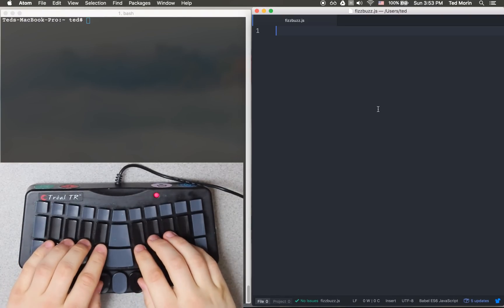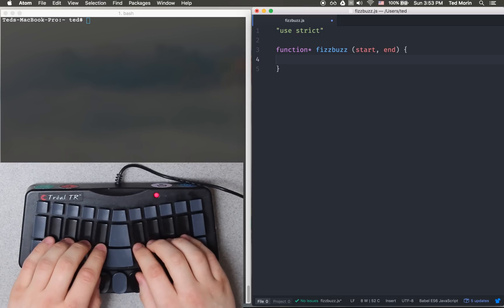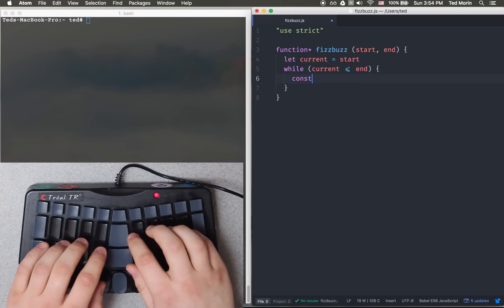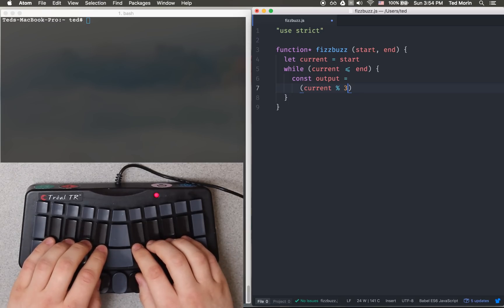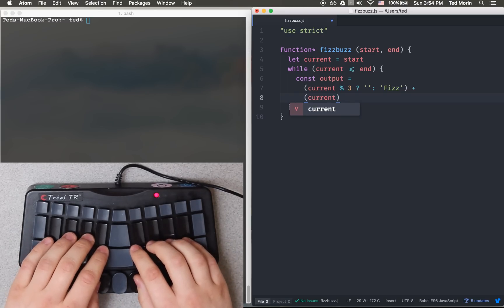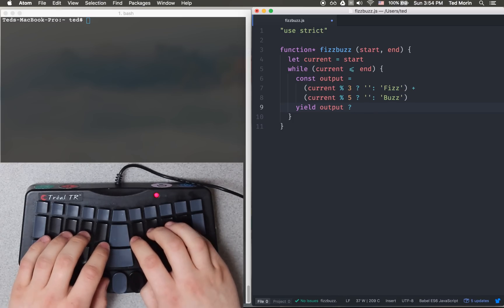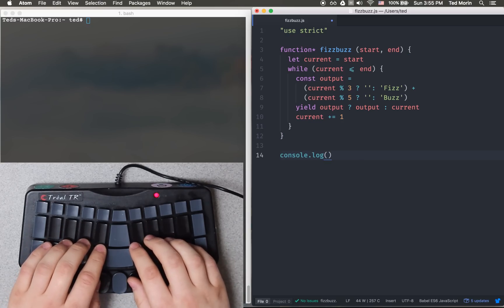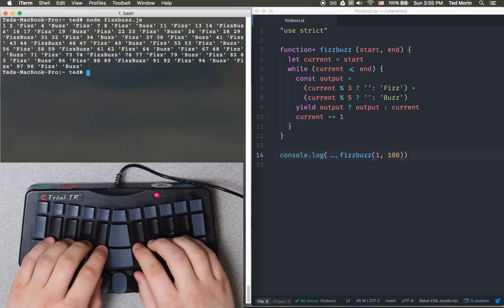Coding in Stenography, Quick Demo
Here's a quick steno demo where I write a simple FizzBuzz in JavaScript using a generator function.

FizzBuzz is a program that prints out the numbers 1 to 100, except that if the number is divisible by 3, it prints "Fizz", if it's 5, it prints "Buzz", or if divisible by 3 and 5, it prints "FizzBuzz". This is just a quick presentation to demonstrate a little bit of my experience while coding in steno.

I did it unscripted, so please excuse my rambling while I think about what I'm writing. I figured this would give viewers a general idea of what genuine coding looked like in steno (typos and all!)

For you stenoheads, here are some briefs:

GRAOEKT: greater-than symbol equals
LAOEKT: less-than symbol equals
STP-PLT: colon symbol, ":" without particular spacing
R*R: return without capitalization
F*UNGS: function*
H*F: question mark symbol, "?" without particular spacing
F-B: fizzbuzz
F*B: FizzBuzz
MO*D: percent symbol
PL*US: + symbol
PLULS: +=